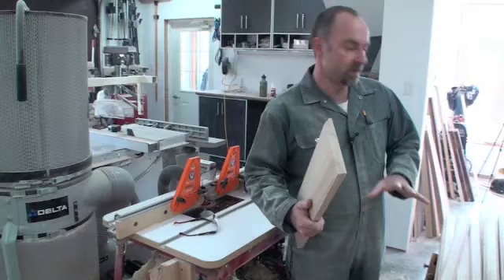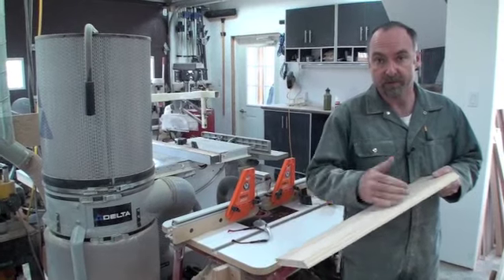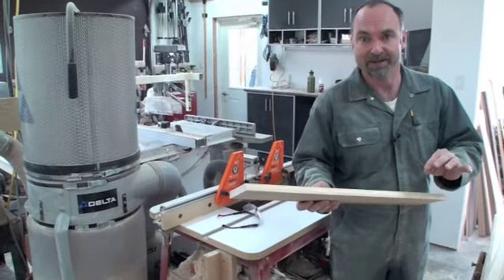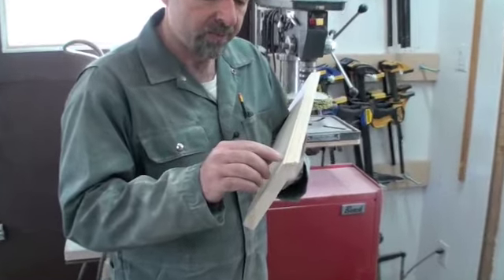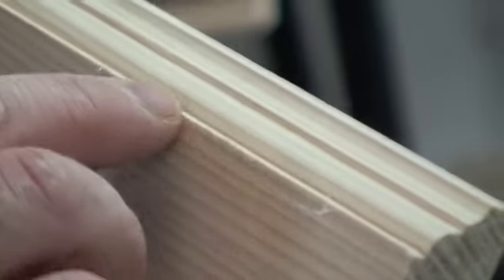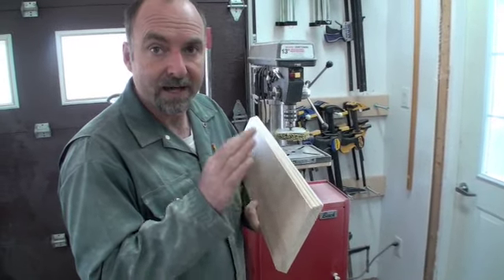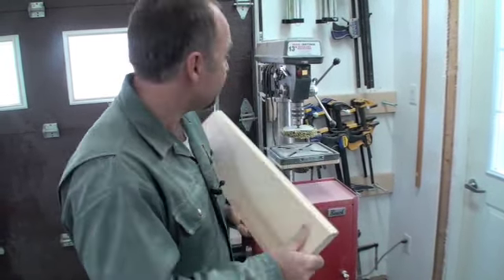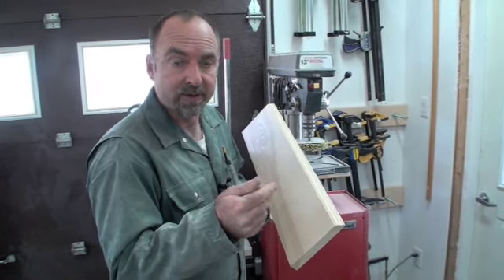How to Sand Wood Trim Quickly and Well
Steve shows how to make trim look its best using a sanding mop on a drill-press.